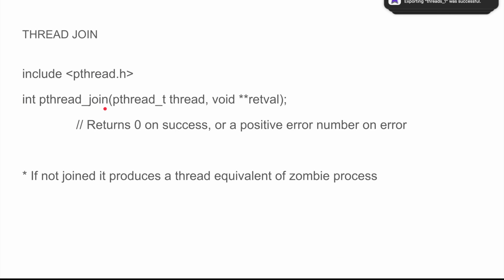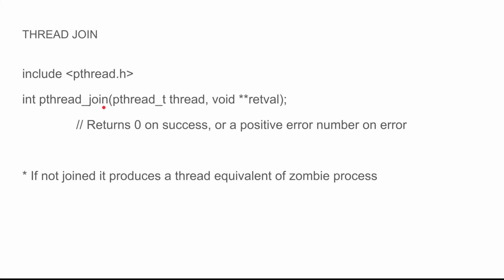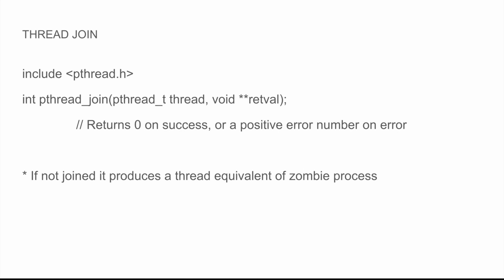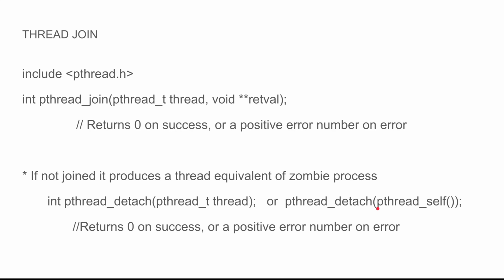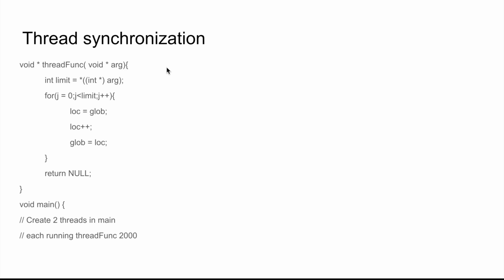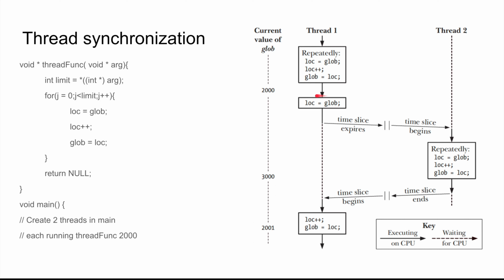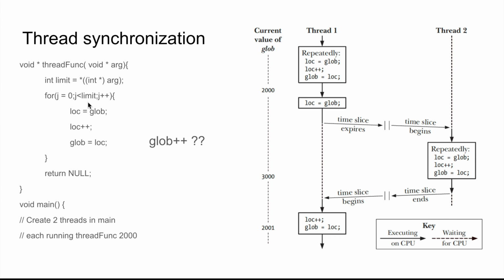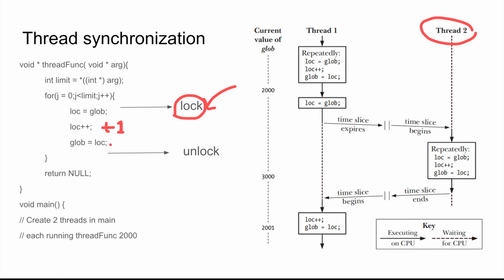Pthreads 102: Unleash the Multitasking and Multithreading Magic!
How to join and synchronize threads in C (pthreads).

This is the second video that talks about Multi-threading in linux enviornment. Please watch the part 1 (link below) before starting with this one to understand the concepts better .

Tired of slow programs? Unleash the power of multithreading with pthreads! This video makes parallel programming EASY. Learn how to create threads, and solve problems FASTER. This video covers basic of pthreads to boost your coding skills and impress everyone with your threaded applications! (pthreads multithreading programming)

00:48 Introduction
02:57 Thread join
05:19 Why Join thread
06:11 Detached thread
10:30 Thready sync
12:04 lock/unlock
12:27 Outro